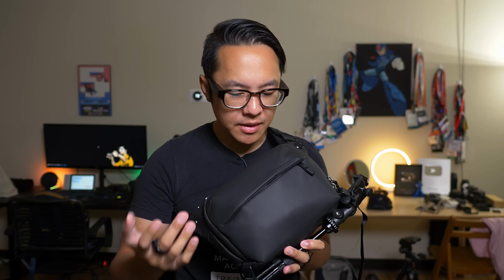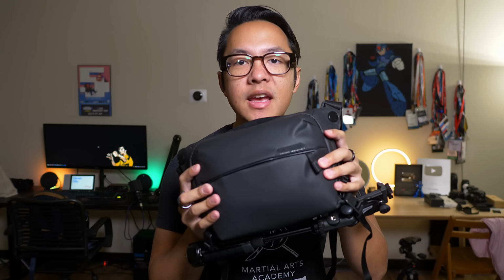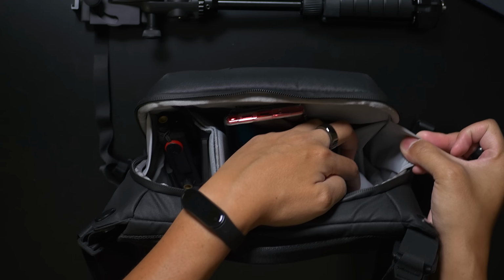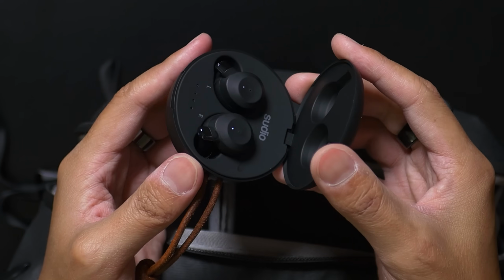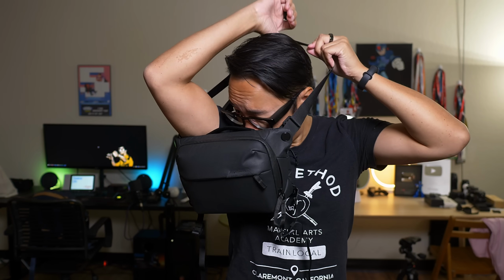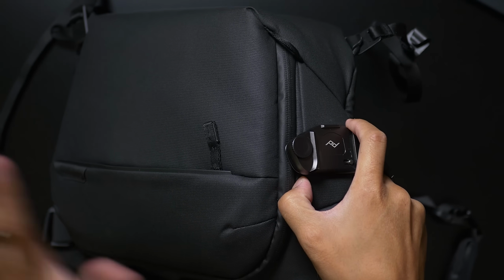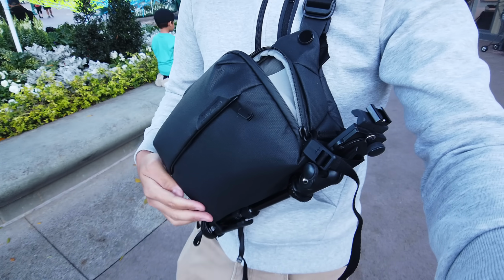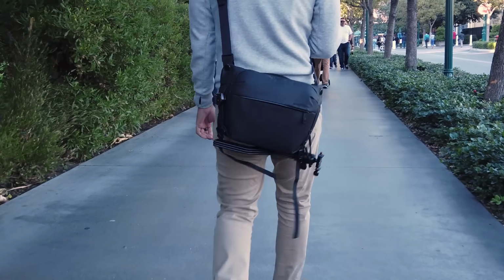Peak Design Everyday Sling V2 (3L and 6L): My EDC!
Peak Design have filled in the gaps and now there are Everyday Slings of all sizes! Here is a look at a couple configurations in the 3L and the 6L, featuring some of my EDC!

Everyday Sling 3L
Everyday Sling 6L
DJI Osmo Pocket
Freewell Wide Angle Lens for DJI Osmo Pocket
Sirui Lens (Wide Angle, includes clip)
Folding Keyboard
Sirui Mini Tripod
Joby GripTight Phone Mount

for helping to film this review. Products were seeded by Peak Design for testing and review, with no approval process and no further compensation.)

Songs --
Meander - Jobii